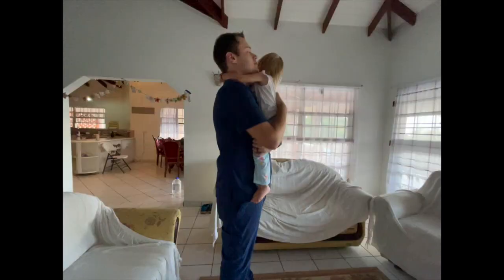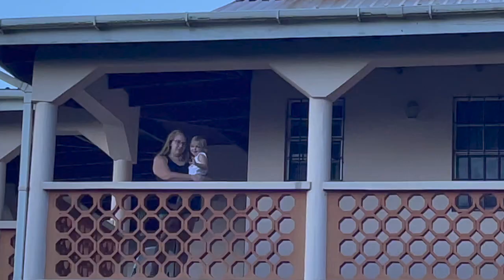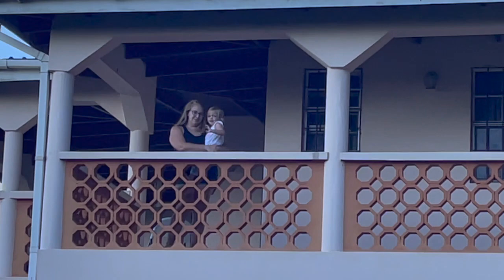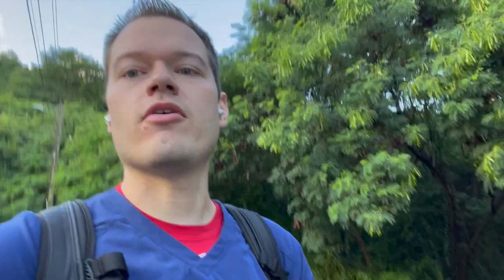A Typical Day at St. George's University // School of Medicine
Follow Jacob as he takes you through a day in the life of med school. Jacob is a 2nd year medical student at SGU on the island of Grenada.